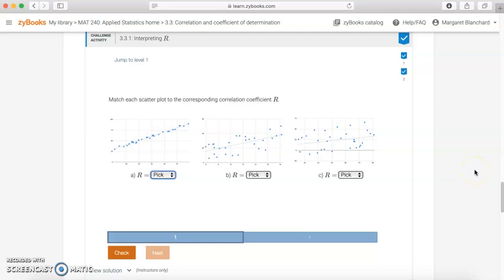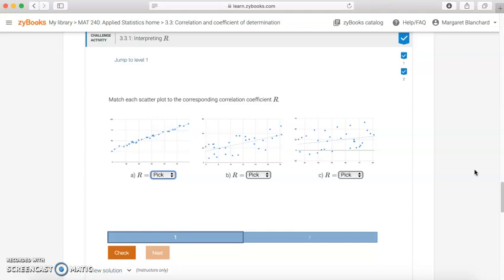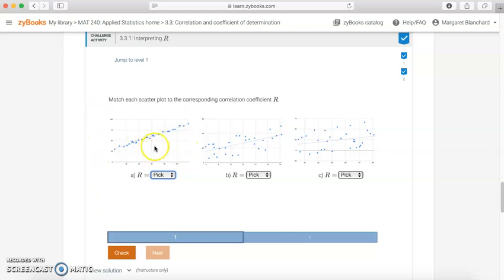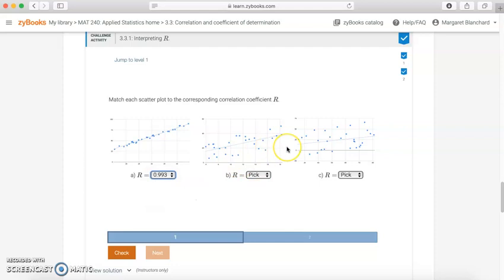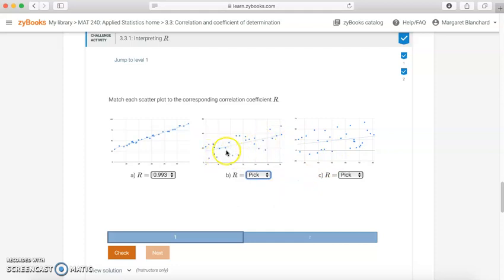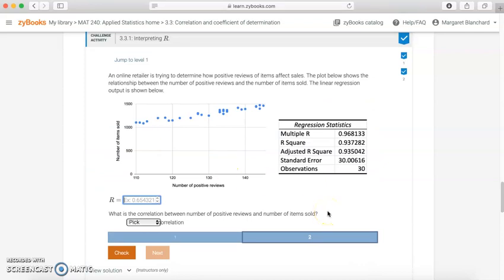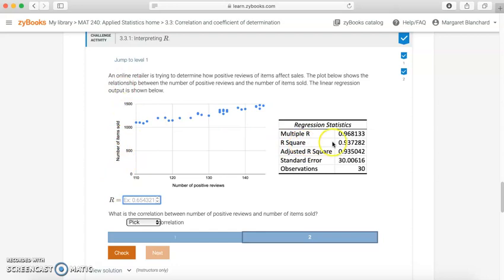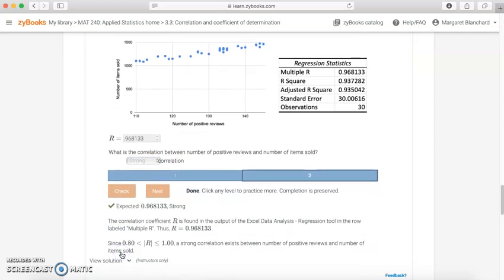MAT240 Module 3 CA 3 3 1